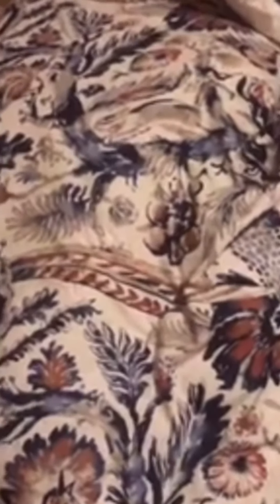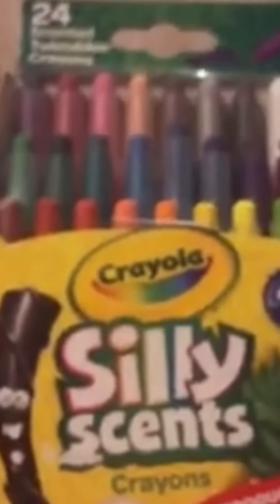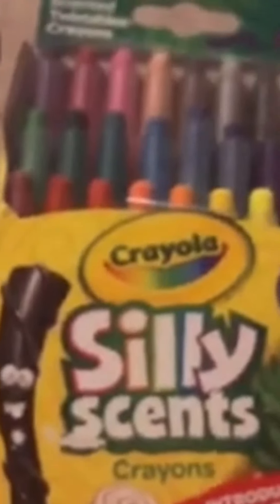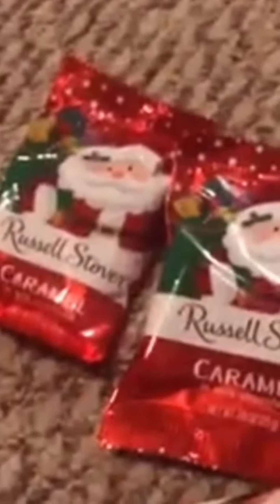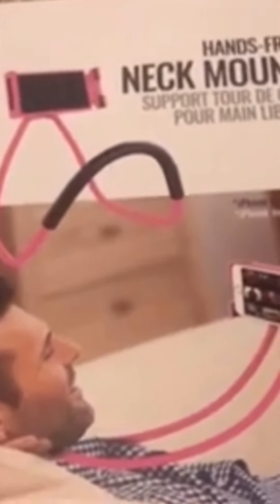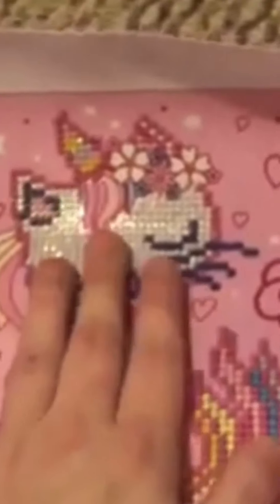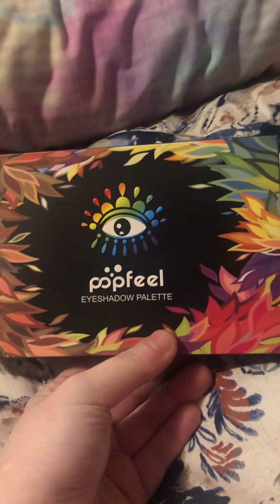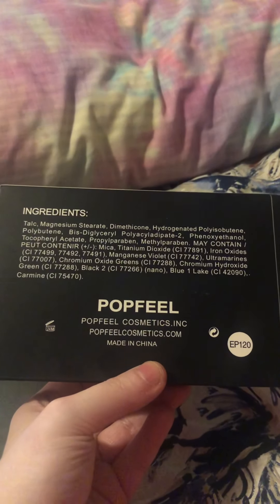What I got for Christmas 2019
What I got for Christmas 2019 everything I got. Here is my video last year of what I got